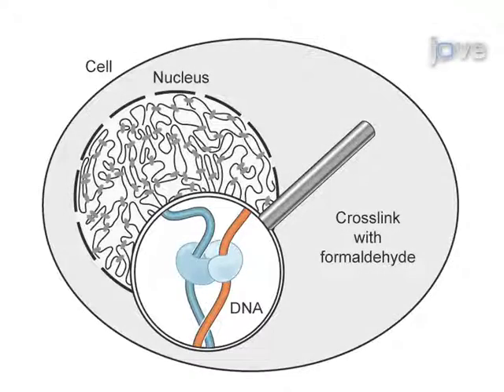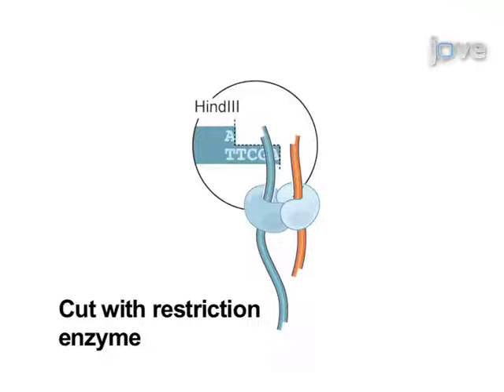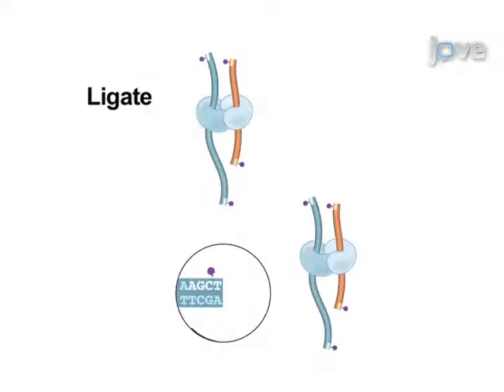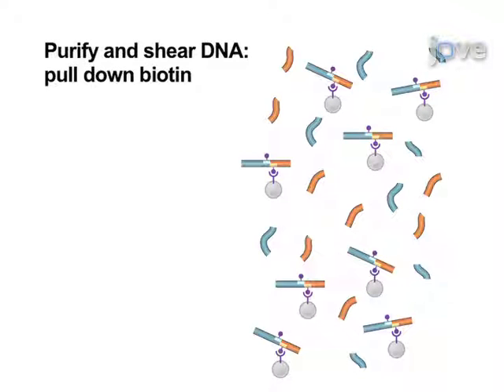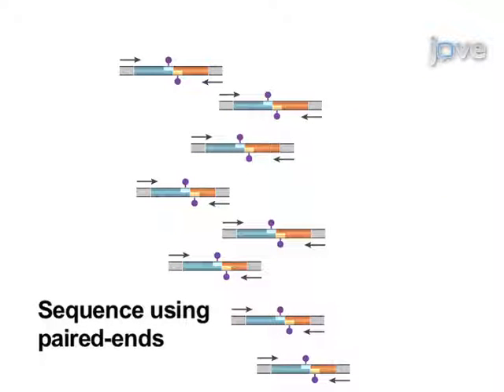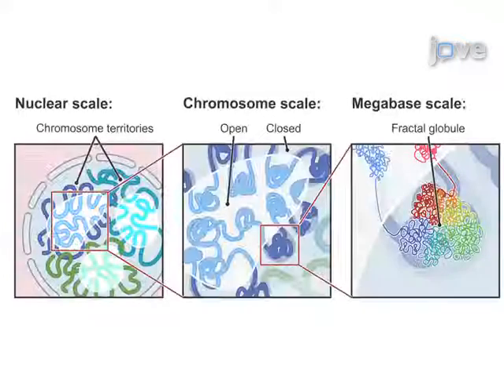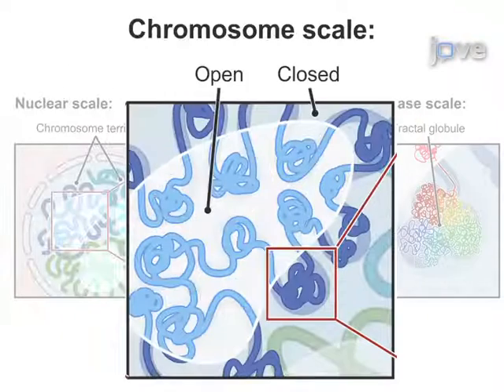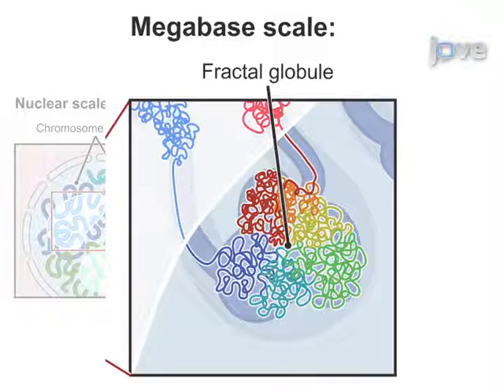Hi-C: Method To Study 3D Architecture Of Genomes l Protocol Preview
Hi-C: A Method to Study the Three-dimensional Architecture of Genomes. -  a 2 minute Preview of the Experimental Protocol

Nynke L. van Berkum, Erez Lieberman-Aiden, Louise Williams, Maxim Imakaev, Andreas Gnirke, Leonid A. Mirny, Job Dekker, Eric S. Lander
University of Massachusetts Medical School, Program in Gene Function and Expression, Department of Biochemistry and Molecular Pharmacology; Broad Institute of Harvard and Massachusetts Institute of Technology,; Massachusetts Institute of Technology, Division of Health Sciences and Technology; Harvard University , Program for Evolutionary Dynamics, Department of Organismic and Evolutionary Biology, Department of Mathematics; Harvard University , Department of Applied Mathematics; Massachusetts Institute of Technology, Department of Physics; Harvard Medical School, Department of Systems Biology; Massachusetts Institute of Technology, Department of Biology;

The Hi-C method allows unbiased, genome-wide identification of chromatin interactions (1). Hi-C couples proximity ligation and massively parallel sequencing. The resulting data can be used to study genomic architecture at multiple scales: initial results identified features such as chromosome territories, segregation of open and closed chromatin, and chromatin structure at the megabase scale.